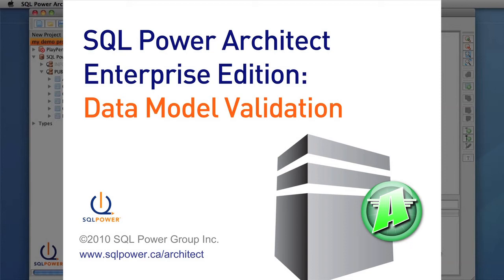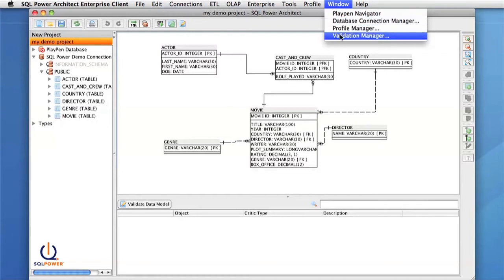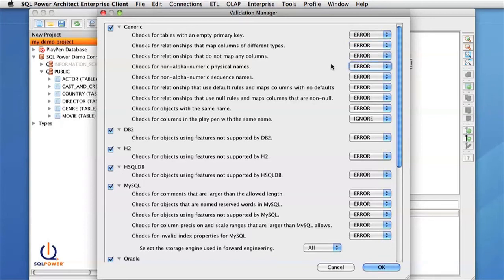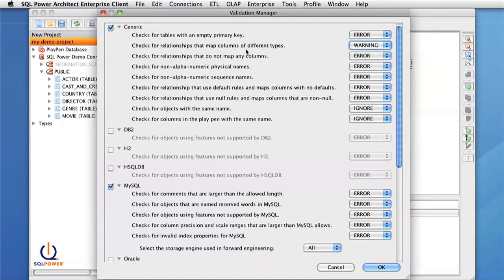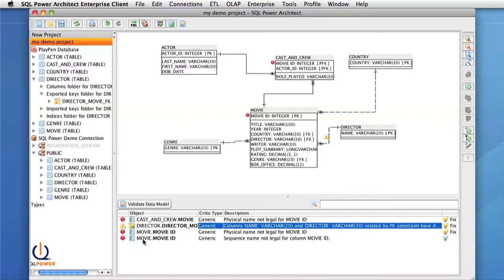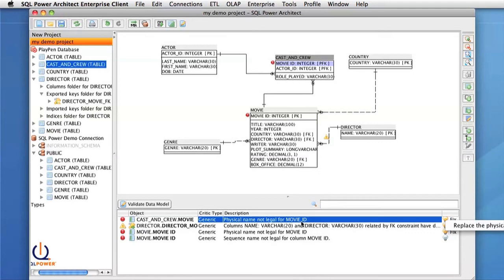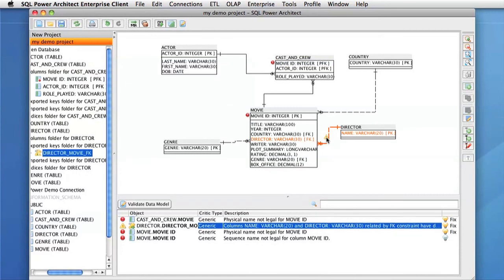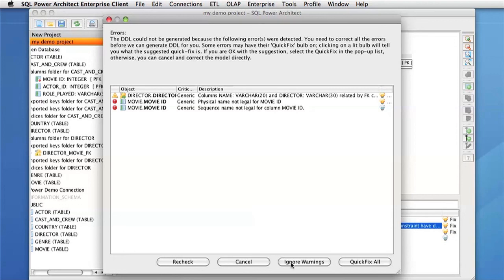Data Model Validation in SQL Power Architect Enterprise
Demo of automatic data model validation in SQL Power Architect Enterprise Data Modelling & Profiling Tool. To learn more about SQL Power Architect,